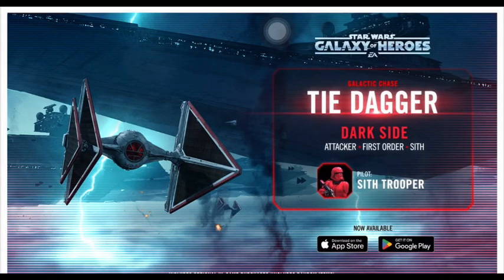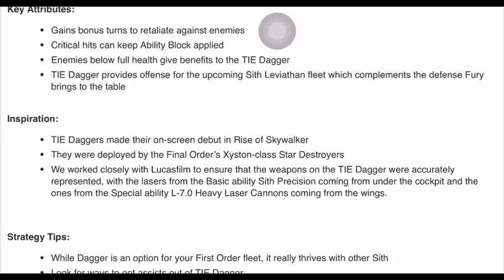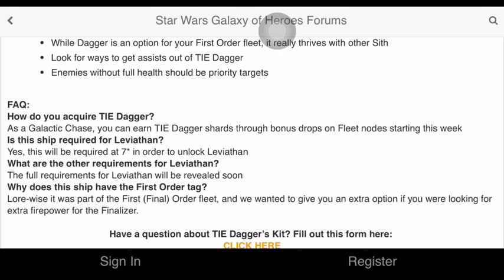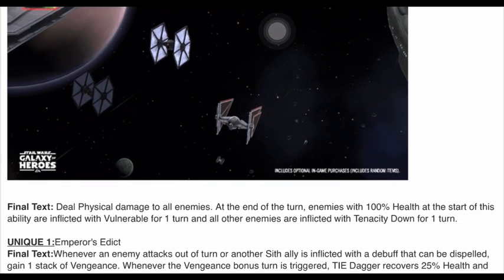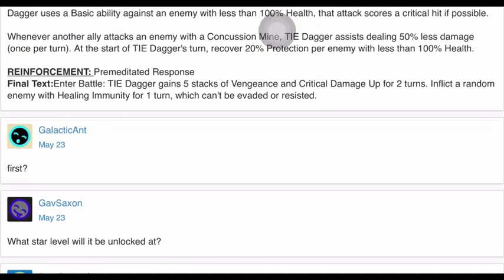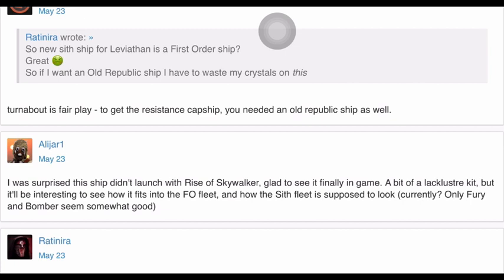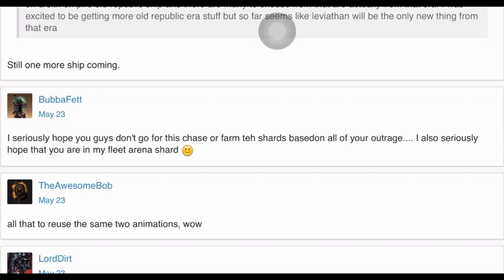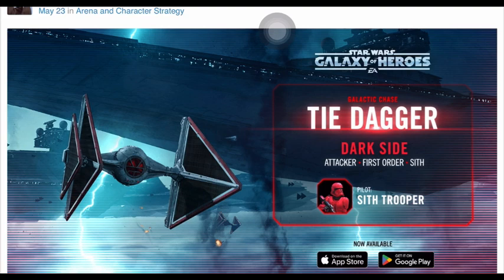*NEW* Boring, Basic Ship Inbound: Tie Dagger | Sith Trooper Pilot (Random) | Kit Reveal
So we have a new ship inbound, which will be released as a Galactic Chase character. However, it’s kind of random and very boring. I went through the whole kit reveal and couldn’t tell you anything about this ship because I was bored! I don’t care enough about this stupid basic ship with a very random crew!

By the way, the twitter is: @underoneroof7 please hit me up there so I can post updates and what have you moving forward. Thanks!